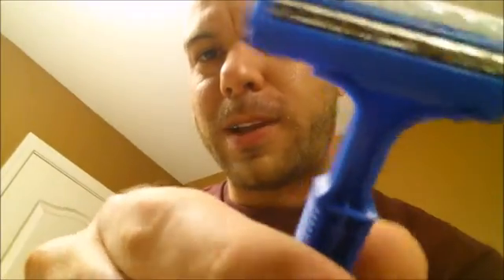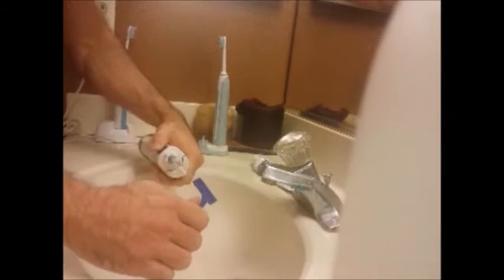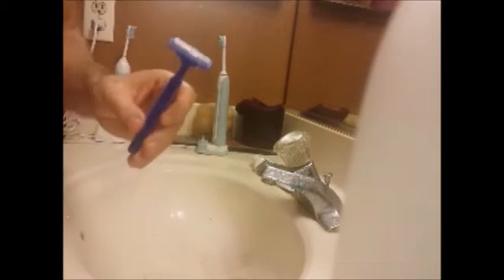Shave Hacks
Save money shaving with dollar store razors and a waterpik!

Use a cheap razor and just keep cleaning it with a waterpik to keep it sharp.  You can store your razors in a bottle filled with mineral oil to keep them from rusting.  Also, this is just my opinion, but face washes with benzoyl peroxide seem to soften whiskers for easier cutting (It's magical!!!).